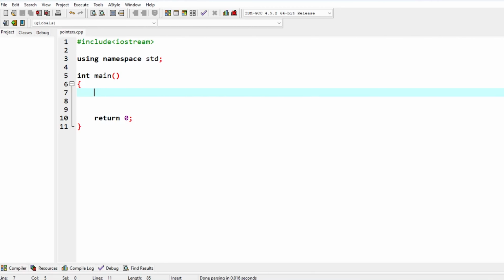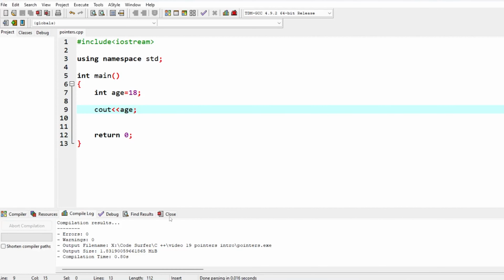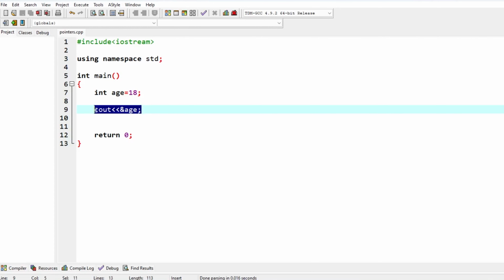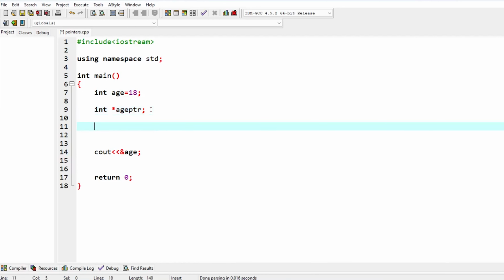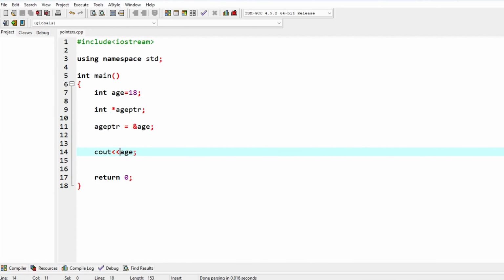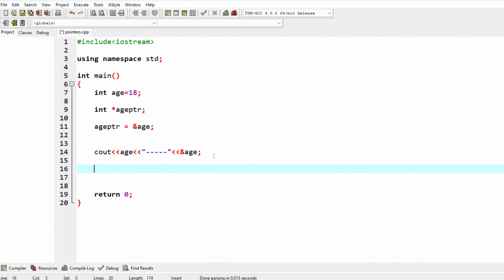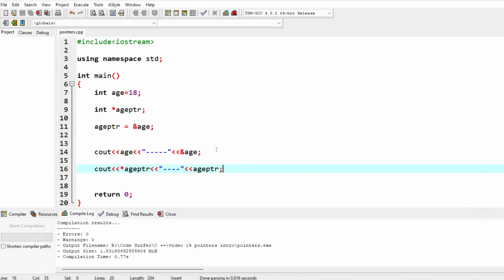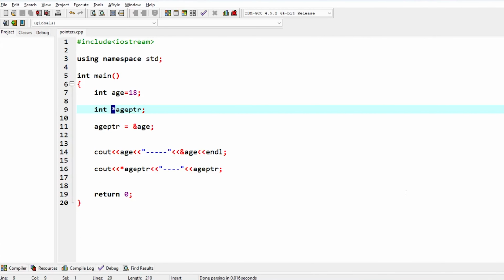Working with Pointers | CPP | Code Surfer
Hello Knowledge Gainers, So in this video we will learn about Pointers in CPP.